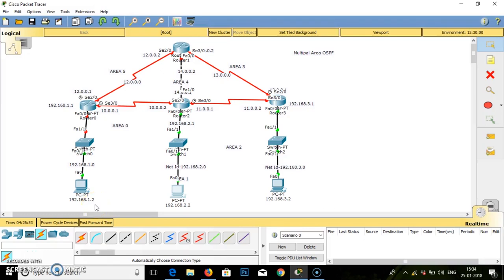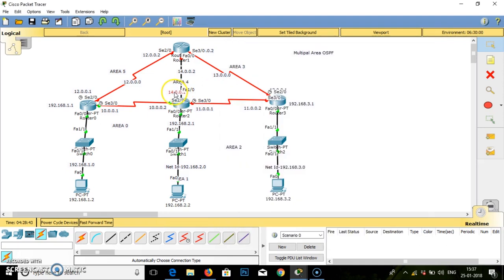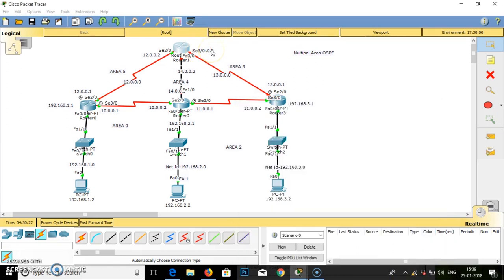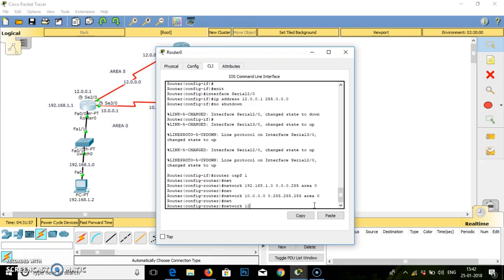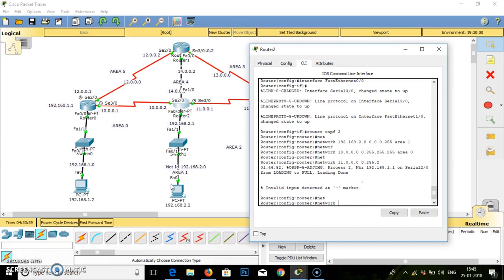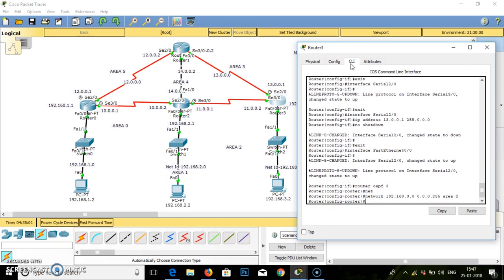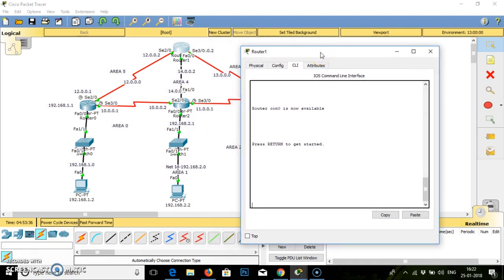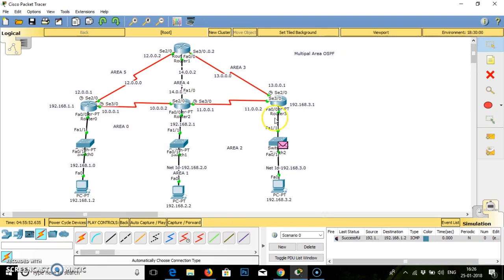OSPF Multipal Area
OSPF Configuration To find out Shortest Path